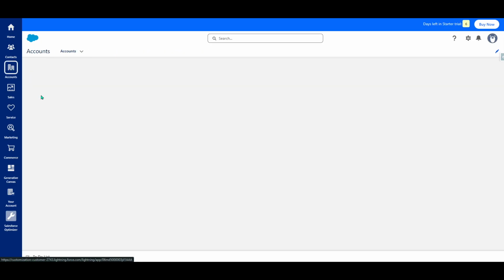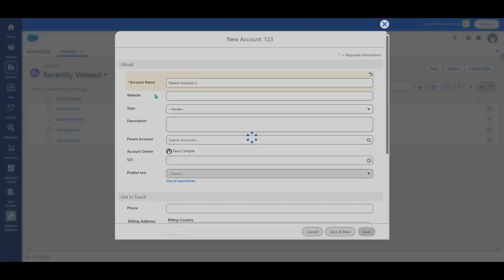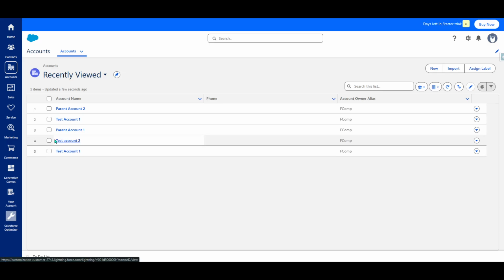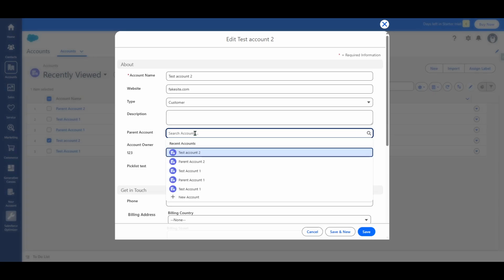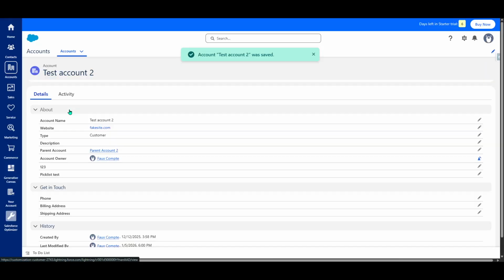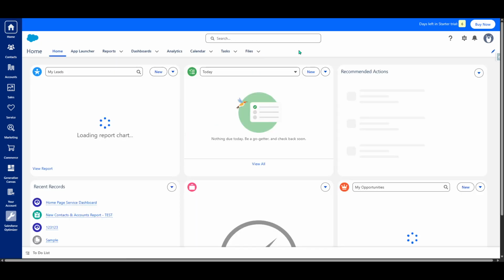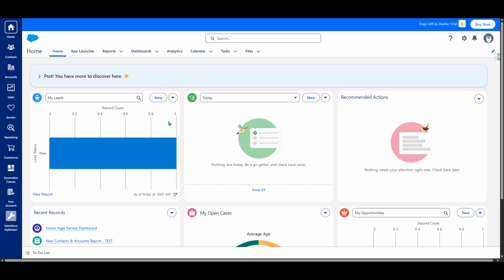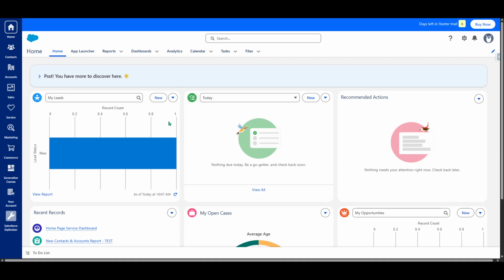How to Create Parent Accounts in Salesforce Lightning (2025 Step-by-Step Beginner Tutorial)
Learn how to create Parent Accounts in Salesforce Lightning to build account hierarchies! In this 2025 step-by-step beginner tutorial, I’ll show you how to set a Parent Account, view account hierarchies, update existing accounts, and avoid common mistakes that break reporting or visibility. Perfect for beginners and Salesforce admins managing complex customer structures.

how to create parent accounts in salesforce lightning, salesforce account hierarchy tutorial 2025, set parent child accounts salesforce, salesforce lightning admin for beginners, account hierarchy explained salesforce, parent account reporting salesforce, beginner salesforce admin tutorial, crm account structure, salesforce account relationships, manage enterprise accounts salesforce